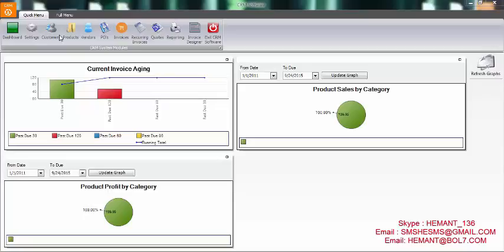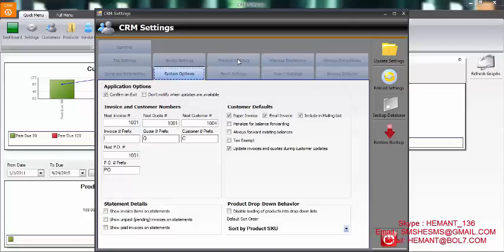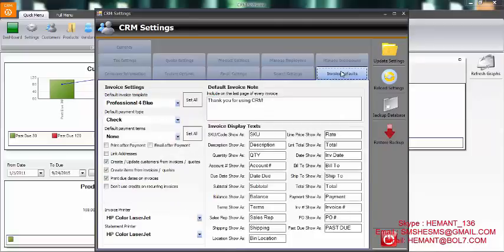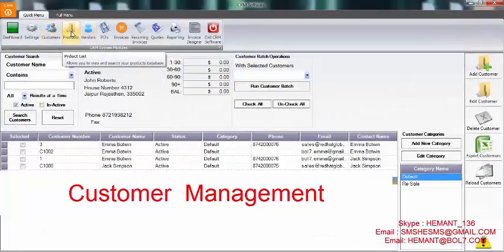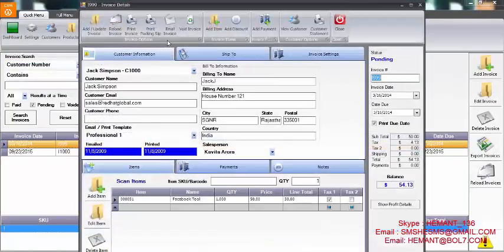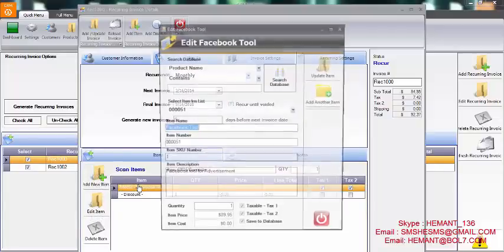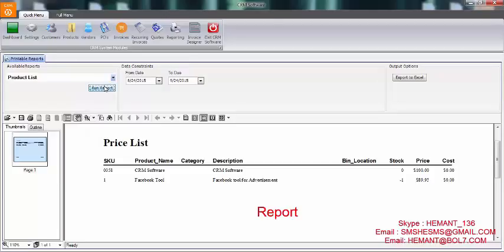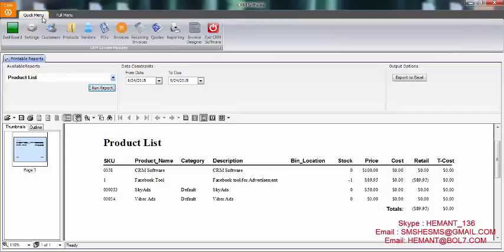CRM Software Small Business